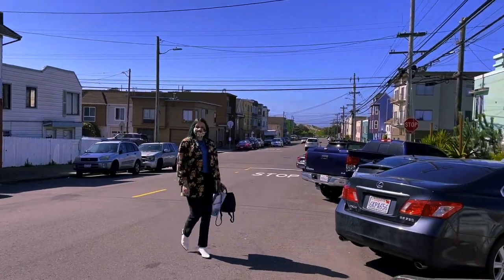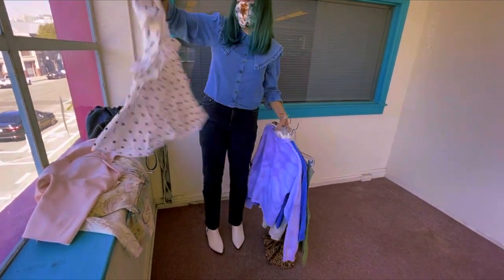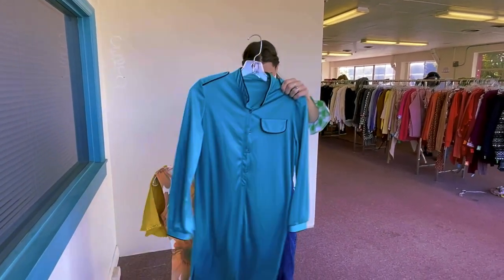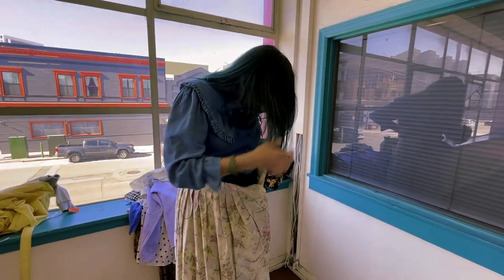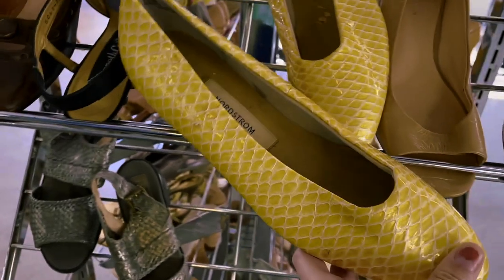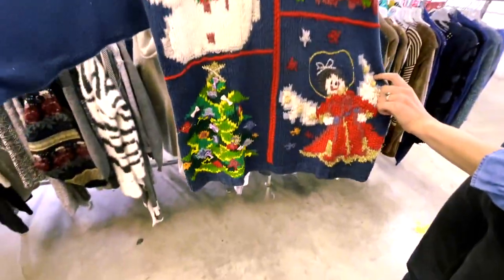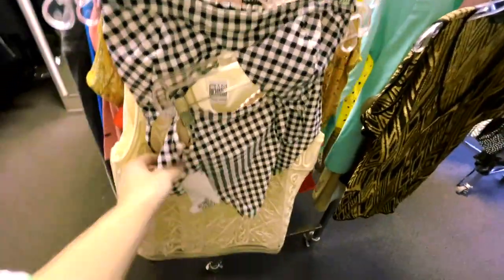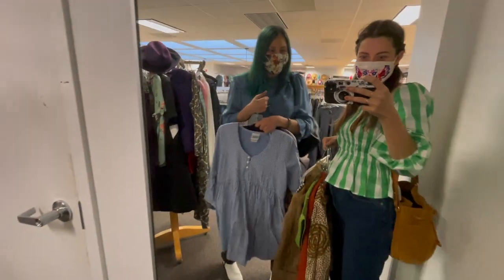Thrift with Me 🛍 3 THRIFT STORES Birthday Shopping MARATHON 🛍 Vintage 70s Fur Coat and Y2K Dress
For $90 off across your first four Green Chef boxes, go and enter code 90tinyacorn.

For my birthday this year, all I wanted to do was go thrifting!!! So I went with my friend Kristin to 3 different thrift stores in San Francisco. Two of my favorites, and then another one I had never been to. We found SO MUCH GOOD STUFF! Including an incredible 70s fur coat for dirt cheap! Watch till the end to see it!

MY THRIFT GUIDE TO SAN FRANCISCO on GOOGLE MAPS

WHAT IM WEARING:
Everlane Way High Jean Vintage Indigo
Target Blouse
Green Gingham Blouse
White converse